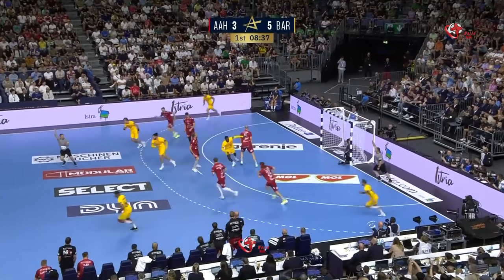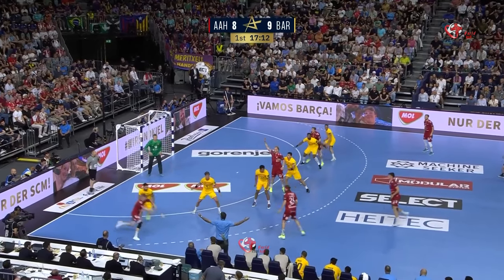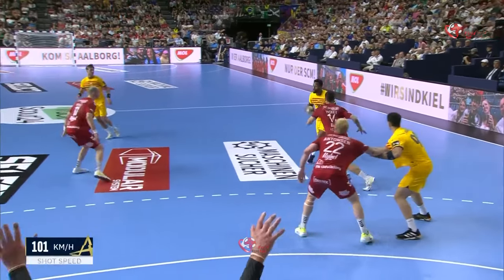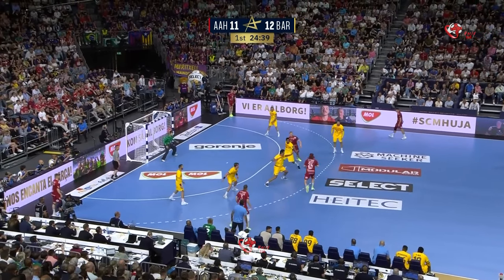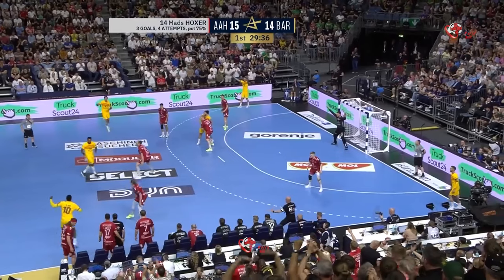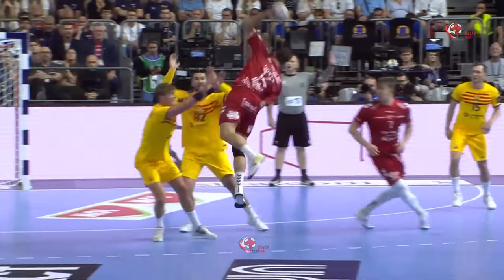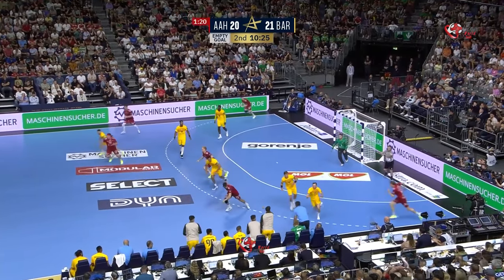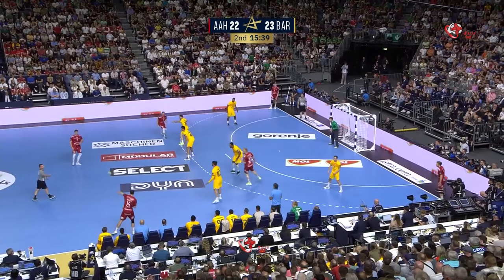Aalborg håndbold Vs Barca Handball Highlights Final EHF Champions league 2024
AS THE SAYING GOES - DEFENCE WINS CHAMPIONSHIPS Final Four handball 2024
Throughout the course of the EHF Champions League Women and the Machineseeker EHF Champions League, data analyst Julian Rux provides the handball community with deep insights into the numbers behind the game, analysing what the data says about teams’ and players’ performances.
In a nail-biter that was decided with the last shot, Barça won the Machineseeker EHF Champions League for the 11th time with a 31:30 win over Aalborg Håndbold. It was of course hardly surprising that the match was so close, since fittingly the two were the best teams of the season according to the numbers as well.
To find out who the best teams of the season were, the team statistics have to be adjusted for possessions played to have a fair comparison. This way the numbers are significantly more meaningful than just the raw number of goals scored or conceded. It makes the teams actually comparable since the raw number of goals is not only influenced by efficiency, but also by the number of possessions (whether a team and their opponents play rather fast or slow).
Since a game has roughly 50 possessions on average (52.9 this season), the values here are calculated on 50 possessions so that they roughly reflect those of a game.

However, in competitions such as the EHF Champions League where not every team plays the same number of matches against equally strong opponents, as teams such as Barça or Aalborg that made it far in the competition had face remarkably harder opponents than teams that were eliminated early. To take this into account, these aforementioned metrics can be adjusted for opponent strength as well.
The adjustment is done by calculating how many goals (conceded) per 50 possessions would be expected for each game and team, by the number of goals the opponents scored and conceded per 50 possessions in their other games. So-called “dead time” where games are already decided before the final few minutes is also filtered out.  The differences between the actual goals scored and conceded can then be added to the goals scored or conceded per 50 possessions to have an adjusted rating.
The results of this method show that Barça had a good attack, but there is still room for improvement. 29.4 goals per 50 possessions adjusted to opponent’s strength was the fifth best attack this season. Aalborg finished the season as second best attack with 30.1. Only Telekom Veszprém HC was more efficient when scoring is adjusted to their opponents’ strength, 30.6 goals per 50 possessions.
But similarly to last weekend’s winner of the women’s EHF Champions League, Györi Audi ETO KC, the best defence of the competition won the title. Adjusted to their opponents’ strength Barça conceded just 25.2 goals per 50 possessions, by far the best in the competition. Second-ranked is the silver medal winner Aalborg Håndbold with 26.4.

The difference between the opponent adjusted rating for offence and defence gives a very good indicator of the actual strength of the teams over the whole season. Fittingly, Carlos Ortega’s team finished first here as well with +4.2, while Aalborg ended up in second place with +3.7.

To third-best Telekom Veszprém HC there is a clear gap as they have exactly one point fewer with +2.7. SC Magdeburg dropped below the Hungarian side with their disappointing performances in the TruckScout24 EHF FINAL4 2024 and finished this ranking fourth with +2.5.
DETAILS MADE THE DIFFERENCE
Even though Barça had such a great defence over the whole season, Aalborg’s strong attack demanded everything from them in the final. Lead by their star Mikkel Hansen, who scored eight goals from 12 attempts (5/5 7m, 3/5 from the field, 0/2 direct free throws) in his last club game, Stefan Madsen’s team scored 28.8 goals per 50 possessions. Even though it is slightly below Aalborg’s average, that is the fourth-most Barça’s strong defence allowed this season.
Especially interesting were the turnover numbers, as both teams had fewer than on average this season but forced fewer as well. Over the season neither Barça nor Aalborg were especially strong in either forcing or preventing turnovers. Per 50 possessions, Aalborg lost the ball just 6.7 times, which is 1.5 less than their average this season and 2.6 less than Barça’s opponents usually had.
But it didn’t make much of a difference since the Catalans also lost the ball just 6.9 times per 50 possessions in the final. (Unadjusted both teams had seven turnovers, but Aalborg had one possession more). Over the whole season they had 7.9 turnovers per 50 possessions, while Aalborg forced 8.6.
In the end, small details made the difference on Sunday. The new champions simply were slightly better in shooting percentage (63.2 per cent vs. 61.2 per cent) and had more second chances (after 27.8 per cent of their misses vs. 21.1 per cent).
A DESERVING MVP